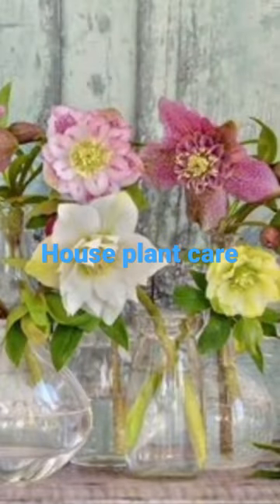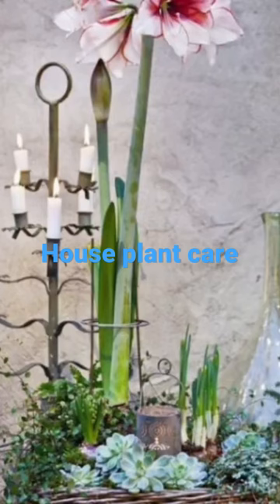February care for indoor plants